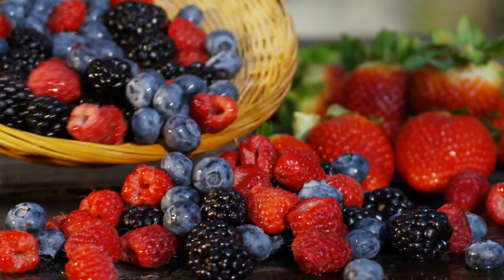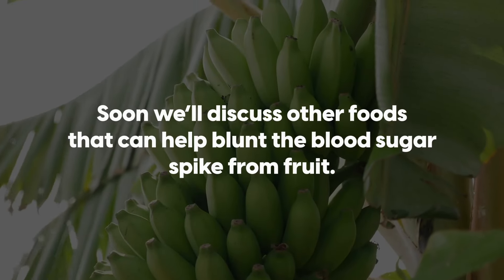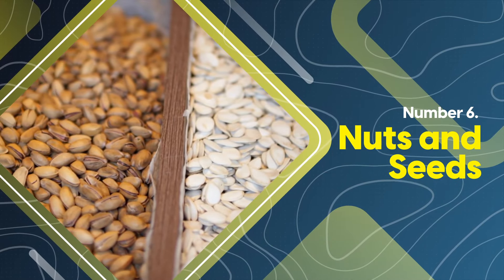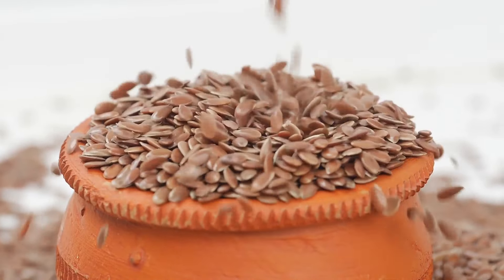9 Best Foods To Repair Diabetic Nerve Damage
🛍️ Check out our selection of official diabetes awareness merchandise including apparel, drinkware, stickers, and more! (Only available in certain countries)
🍇🥑 Discover the 9 Best Foods to Prevent & Repair Diabetic Nerve Damage! 🍇🥑

Dive into our essential guide on the top foods that can harness your body's natural healing powers to combat and reverse the effects of nerve damage.

From the benefits of certain fruits 🍎, to vital advice for coffee ☕ and tea 🍵 enthusiasts, this video covers everything you need to protect and enhance your nerve health. Learn simple yet effective tips to boost nutrient absorption and make the most out of every meal.

🥦 Don't let diabetes dictate your quality of life. Take control with the power of food and start your journey towards healthier nerves today!

▶️ Recommended Videos:
► The 10 Ways To Reduce Blood Sugar In One Week, Naturally!
► 9 Incredible Teas That Lower Blood Sugar (and A1c)